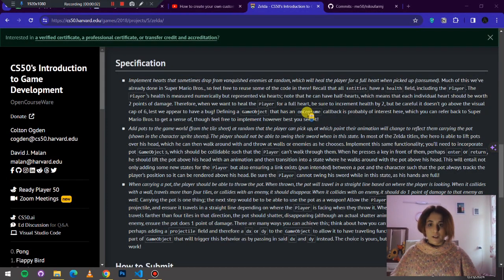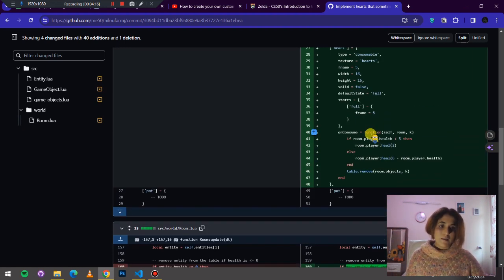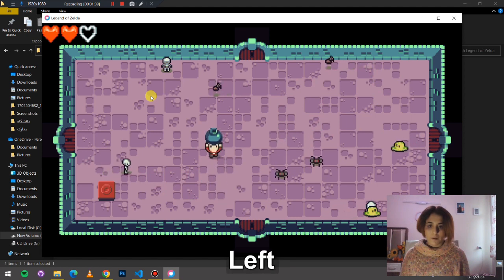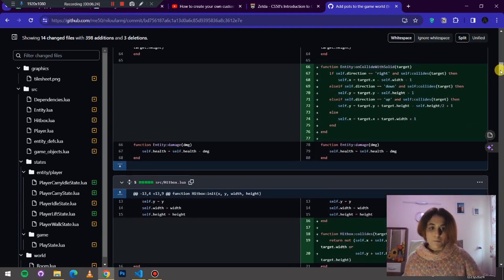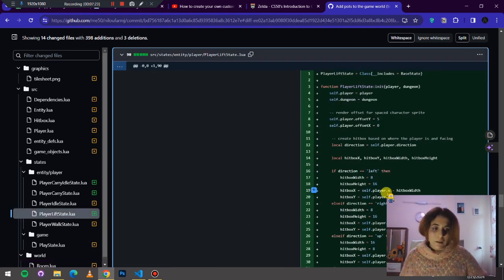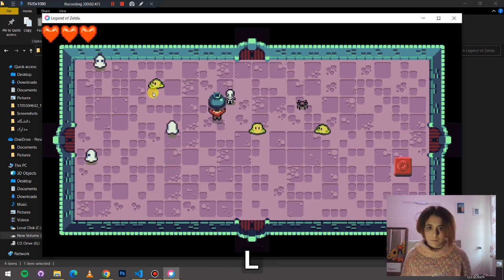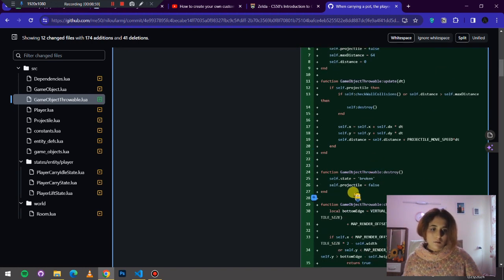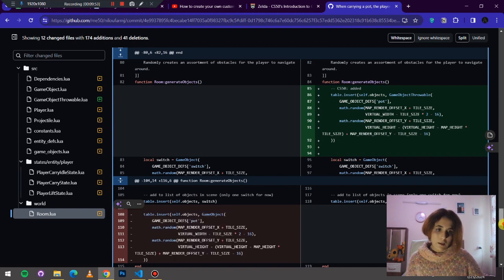Legend of 50 - Project 5 -CS50 Introduction to Game Development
I added three specifications given in my assignment to the original source code provided from the course CS50's Introduction to Game Development.
1. Implement hearts that sometimes drop from vanquished enemies at random, which will heal the player for a full heart
2. Add pots to the game world at random that the player can pick up, at which point their animation will change to reflect them carrying the pot
3.  When carrying a pot, the player should be able to throw the pot. When thrown, the pot will travel in a straight line based on where the player is looking. When it collides with a wall, travels more than four tiles, or collides with an enemy, it should disappear. When it collides with an enemy, it should do 1 point of damage to that enemy as well.

Timecodes
00:00 - Intro
00:10 - heart not dropped
00:25 -  heart dropped
00:30 -  hearts that sometimes drop from vanquished enemies (code Implementation)
01:06 - pot lift
01:22 - pot carry
01:27 - pots to the game world at random that the player can pick up (code Implementation)
02:57 - throw pot (empty)
03:18 - throw pot (enemy)
03:38 - throw pot (wall)
03:52 - throw pot (code Implementation)